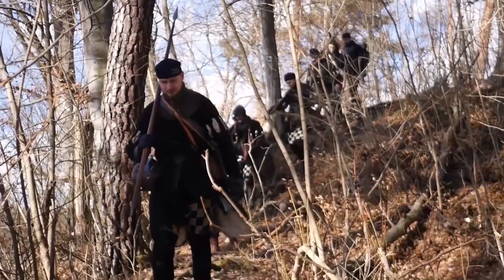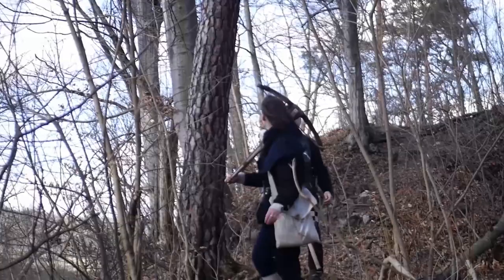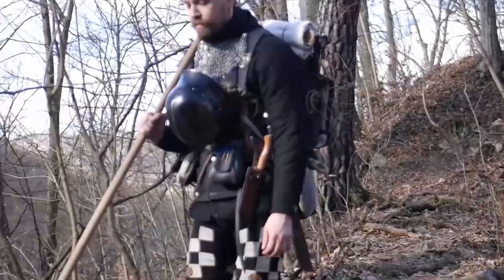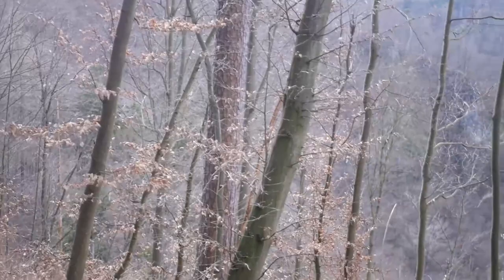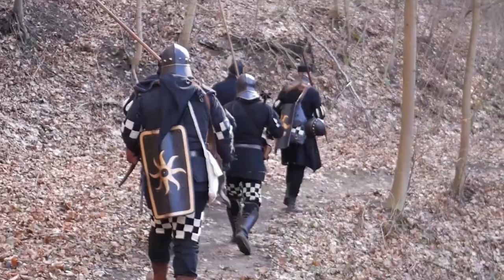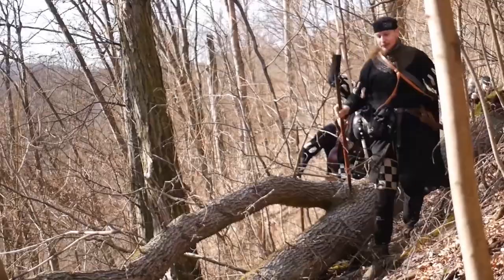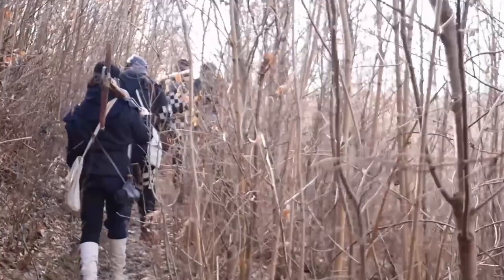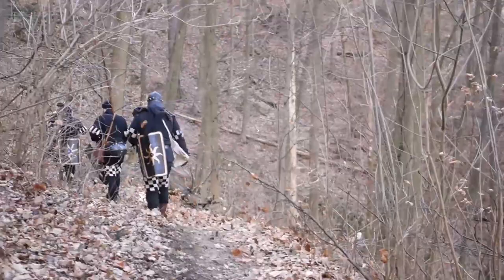Nilfgaardians on the march – Nový hrad u Adamova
During February we've been to Nový hrad which is medieval castle near Brno. Here's a short summary of our trip.

Members:
Vojtěch Koutek, Martin Skoupý, Daniel Kutěj, Boris Hus, Radek Stejkora, Pavel Holejšovský, Veronika Policerová

Camera:
Martin Zemek